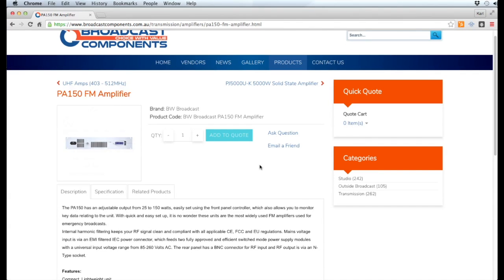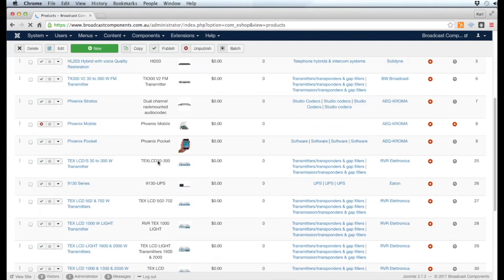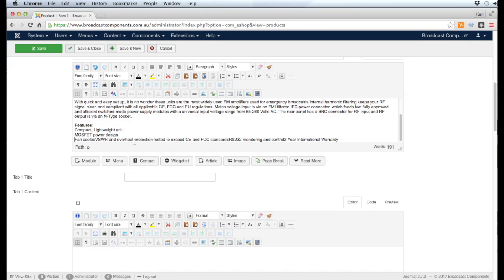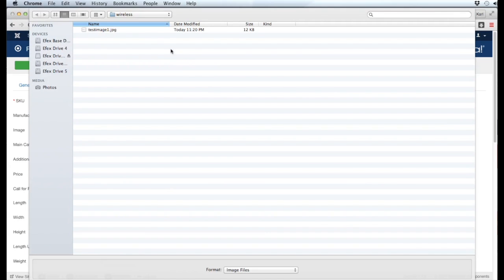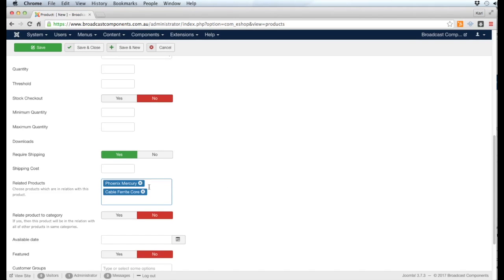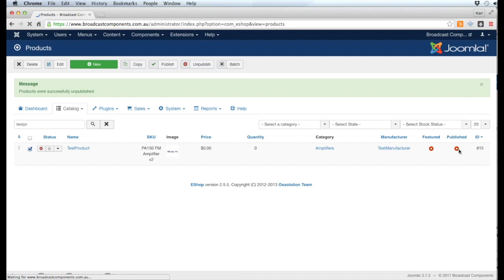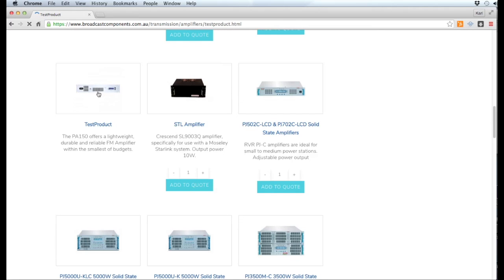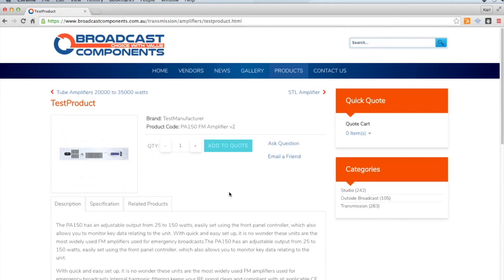Adding a new product using EShop on Joomla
Add New Product to Joomla EShop Component